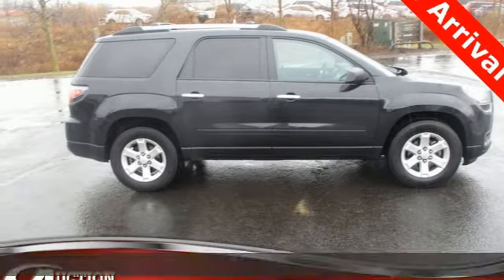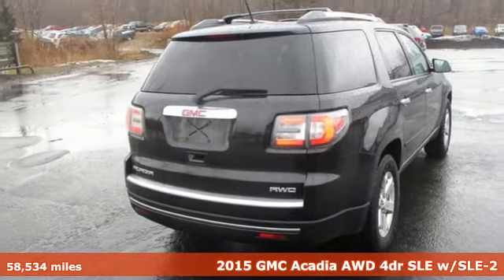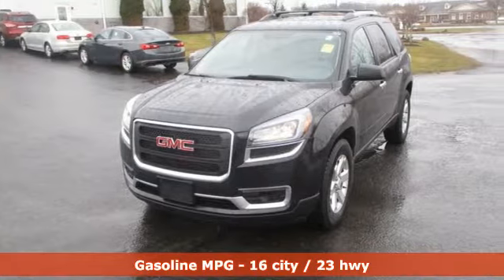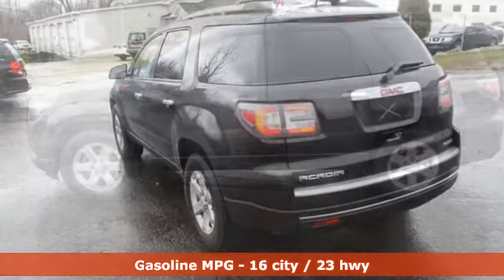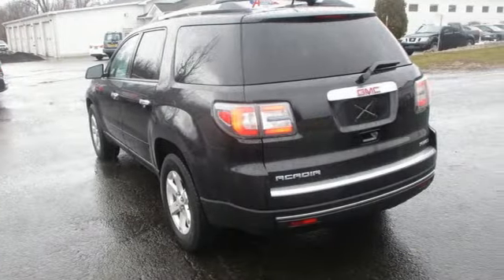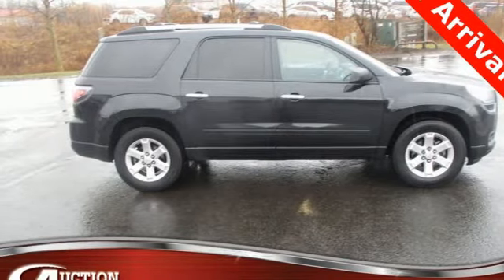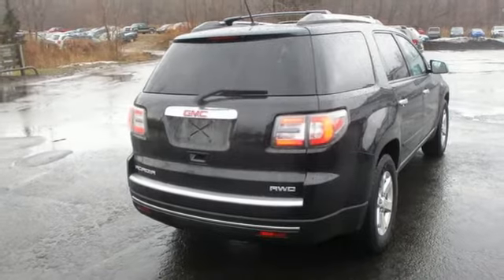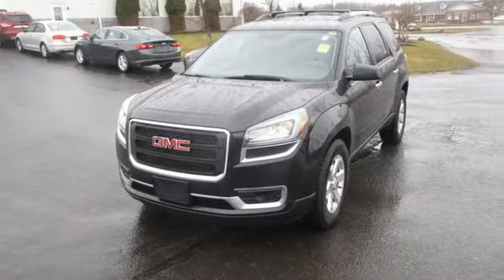2015 GMC Acadia Rochester NY Victor, NY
Year: 2015
Make: GMC
Model: Acadia
Trim: SLE-2
Engine: 3.6L V6 SIDI
Transmission: 6-Speed Automatic
Color: Black
Interior: ebony
Mileage: 58534
Stock #: VT37541
VIN: 1GKKVPKD2FJ211632
AWD, ebony Cloth.brbrPlease give us a call anytime at 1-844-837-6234 and one of our representatives will be glad to assist you with any questions you may have. Auction Direct USA prides itself with it's No Haggle atmosphere and please make sure to ask your associate about our 5 Day 500 Mile Buy Back Guarantee!! Feel free to bring in any trade-ins as we will provide a Free Appraisal on site. Even if you aren't buying a vehicle from Auction Direct USA we would purchase your vehicle. Come in today and see first hand how Auction Direct USA is revolutionizing the used car industry and making purchasing or selling your used vehicle as easy and stress free as possible!

Address:
6520 State Route 96